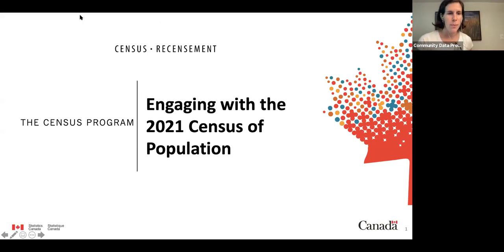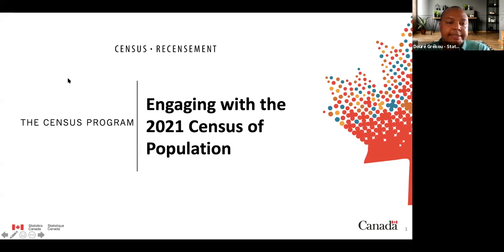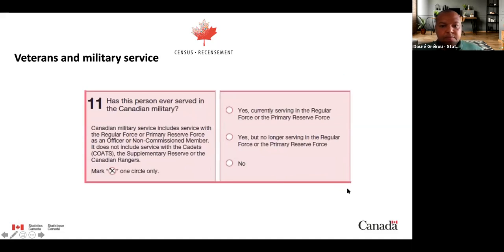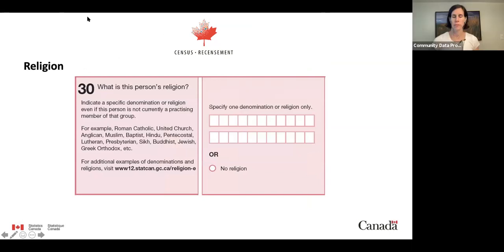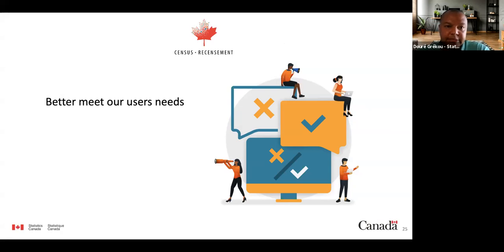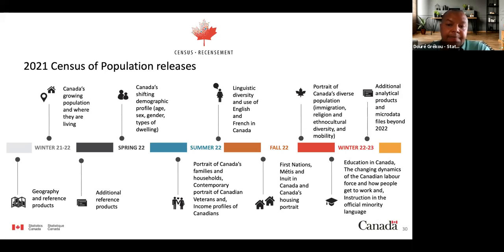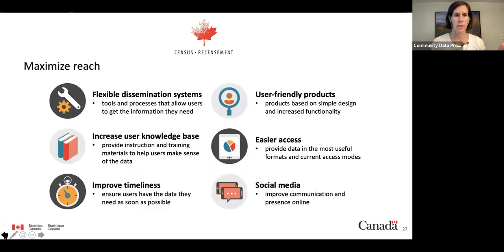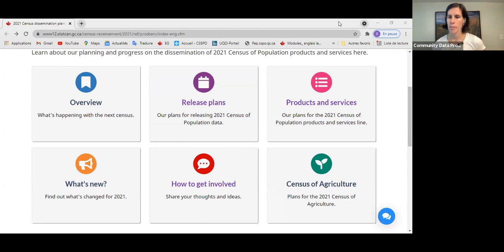What's new with 2021 Census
In the recorded webinar, the Statistics Canada team talked about the new questions for this year's Census as well as what is new for collection and the plan for dissemination.